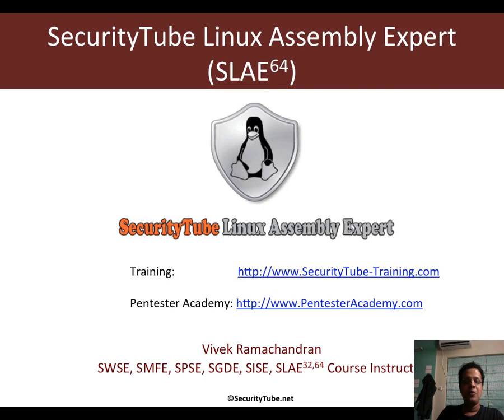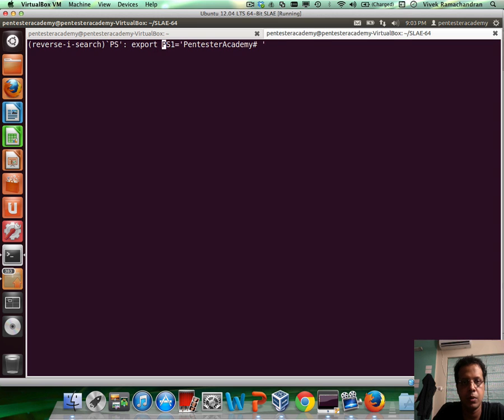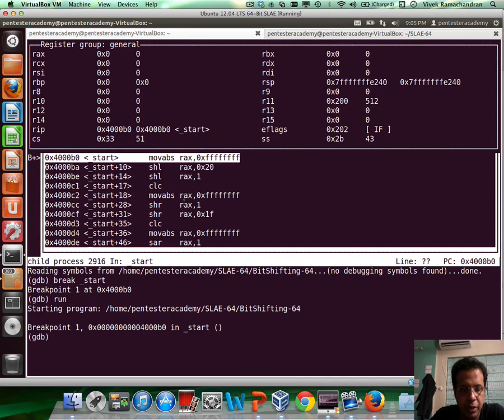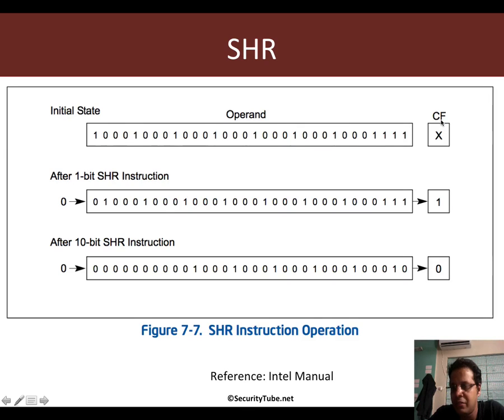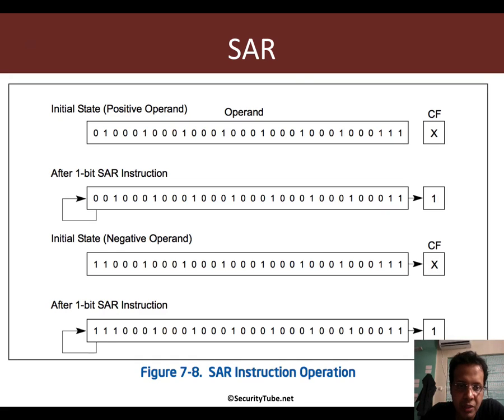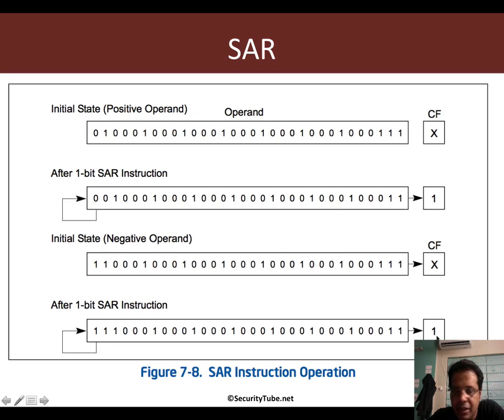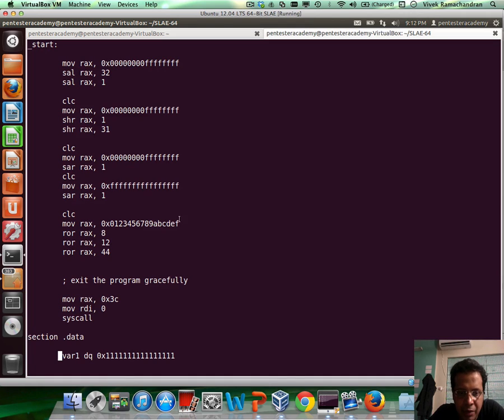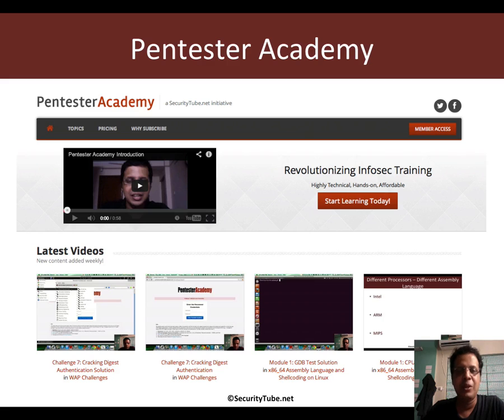016 Bitshifting operations